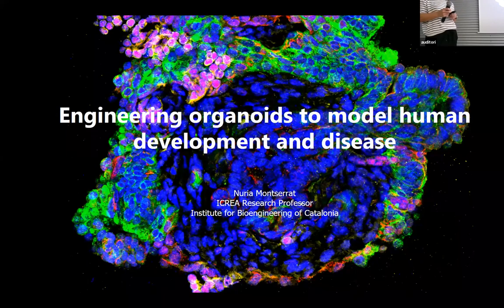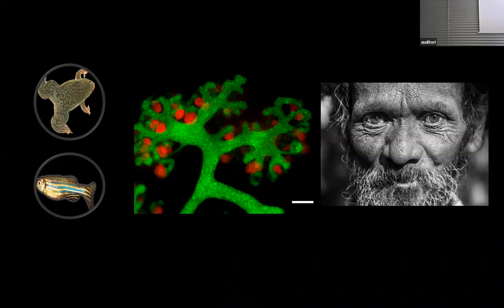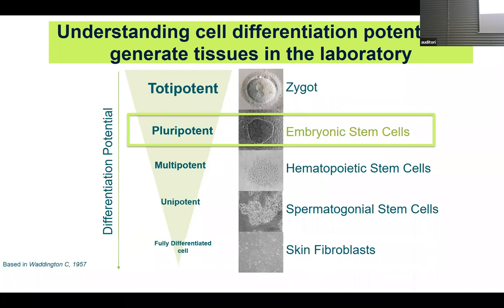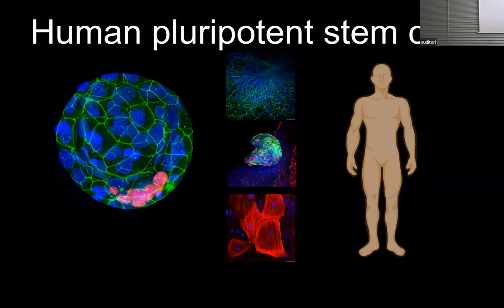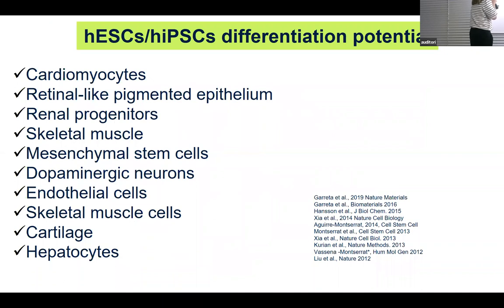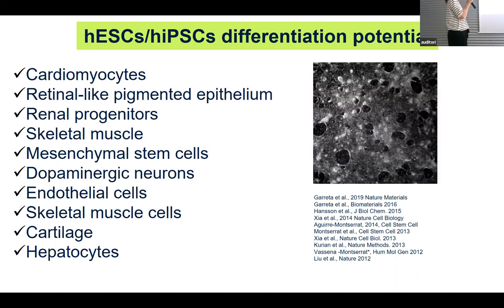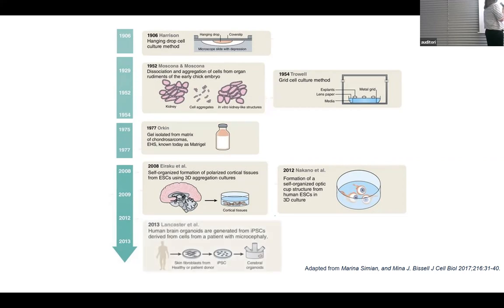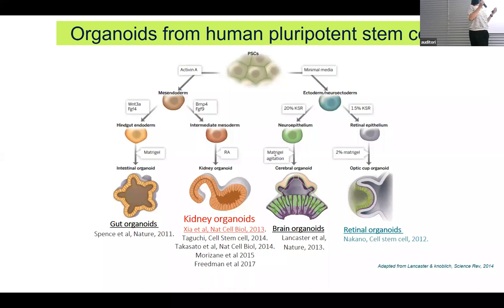Seminar Prof. Núria Montserrat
Seminar "How to engineer human pluripotent stem cells to understand human development and disease" by Prof. Núria Montserrat from IBEC